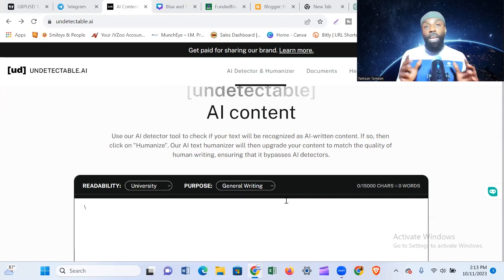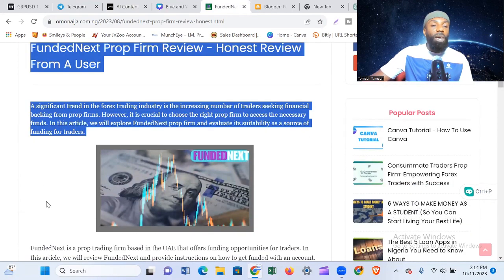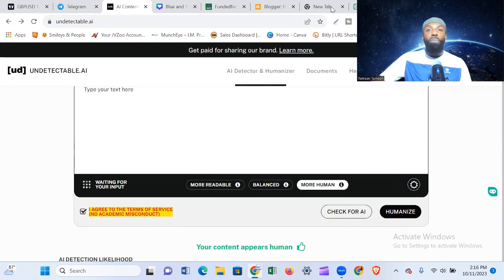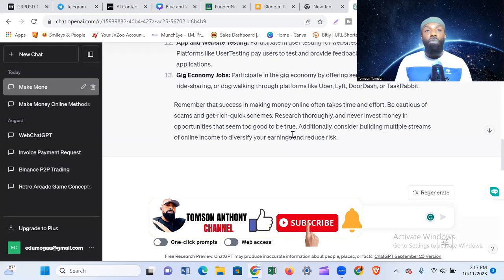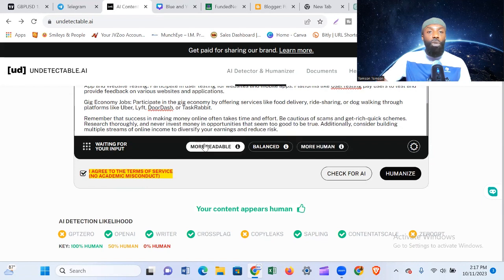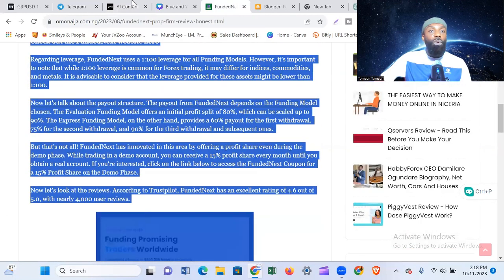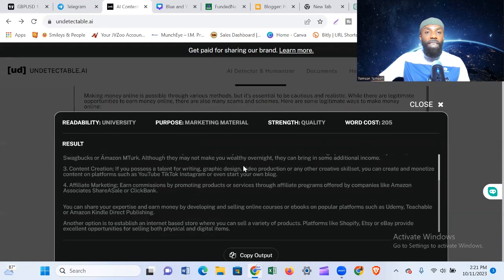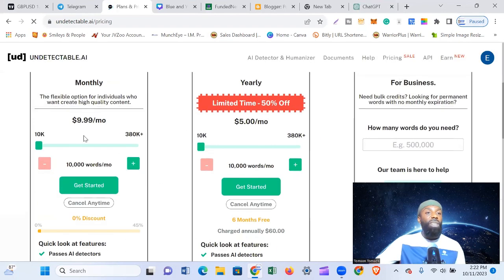Bypass Any AI Detector With This New Tool - Humanize AI text |Undetectable AI Review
In this video, I talked about undetectable AI.
Undetectable AI is a content rewriting software designed to enhance the originality of your text and reduce its detectability by AI systems. This tool is particularly useful for those who are concerned about their content being flagged as unoriginal or generated by AI, which can be an issue in various contexts, including SEO, plagiarism detection, or content creation. In this review, we'll explore the features, user interface, and real-life examples of content transformation achieved by using Undetectable AI. We'll also compare it to other popular AI content writing tools to help you make an informed decision.

Key Features of Undetectable AI:

Content Transformation: Undetectable AI specializes in transforming your content to make it appear more human-written. It uses advanced natural language processing (NLP) techniques to rewrite and rephrase sentences, making them unique and less prone to AI detection.

Originality Improvement: The primary goal of Undetectable AI is to increase the originality of your content. This is crucial for SEO purposes, avoiding plagiarism, and maintaining a strong online presence.

Reduced AI Detectability: By rewriting and humanizing the text, Undetectable AI aims to reduce the chances of AI systems, including search engines, flagging your content as machine-generated. This can be particularly valuable if you want to maintain a human touch in your writing.

User-Friendly Interface: Undetectable AI offers an intuitive and user-friendly interface, making it accessible to both beginners and experienced users.